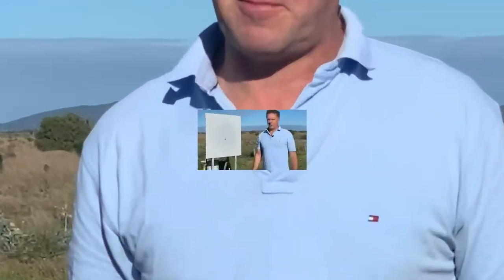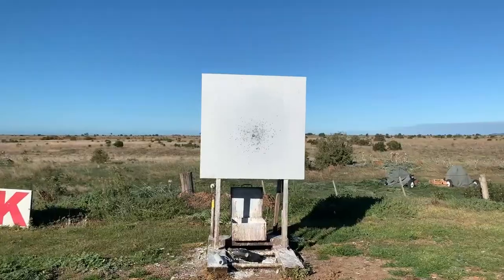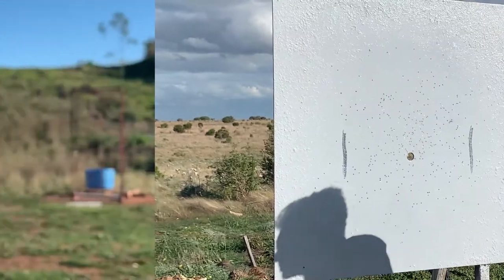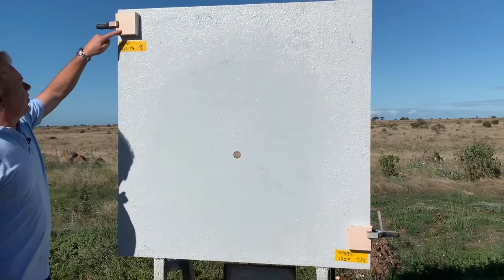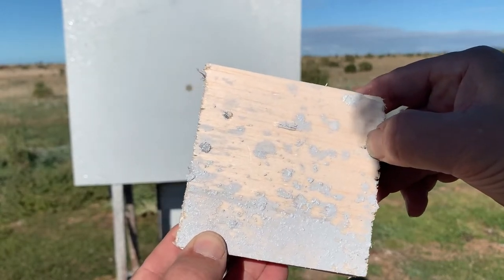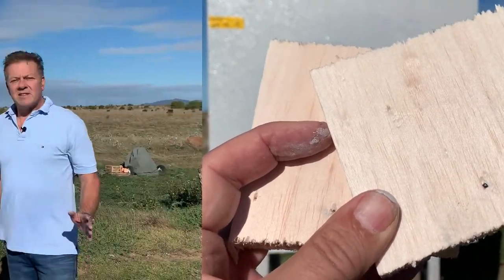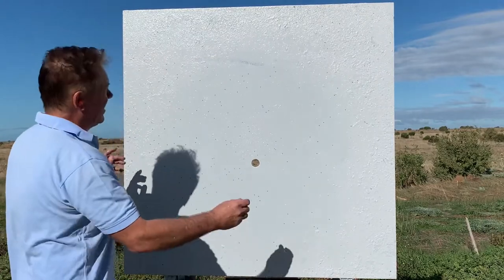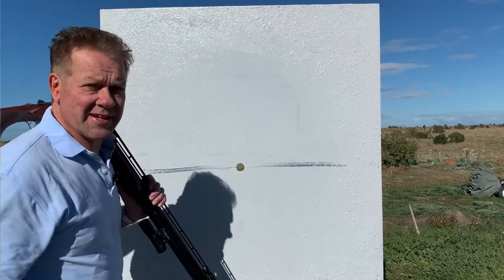Steel shot vs Lead shot Go Shooting Shotgun Coaching Videos Series 2 #20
I thought you might find this interesting, steel patterns the same as lead but seem to have no penetration. at 30 years. The drop of the sot at 60 years is also something that we need to account for.